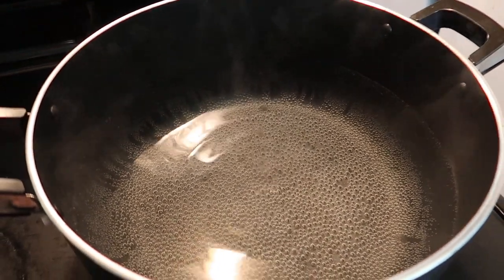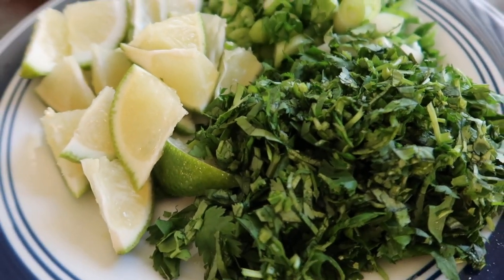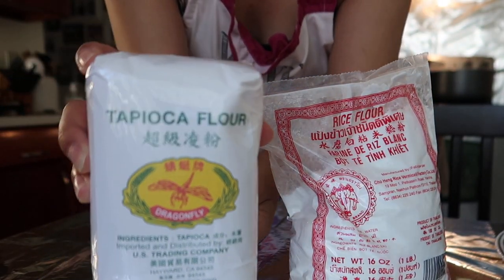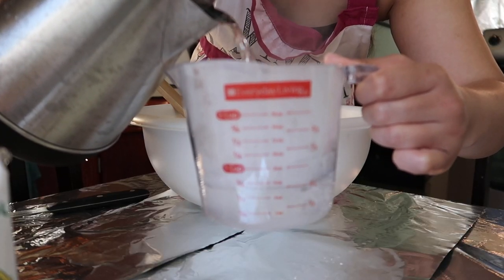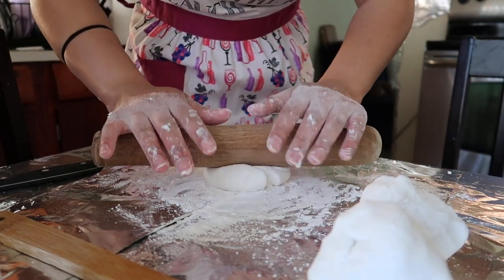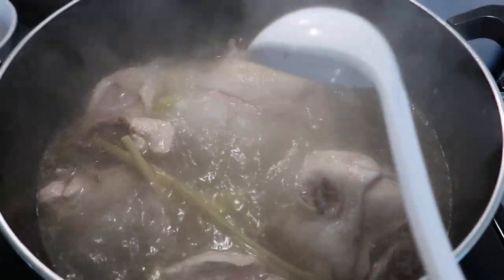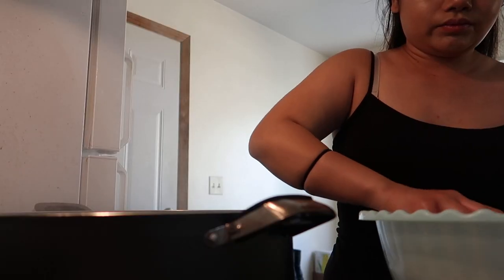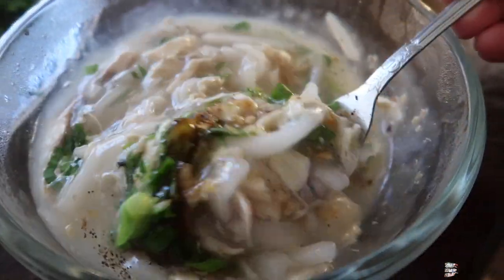Easiest Khao Piak Recipe (Hand Rolled Noodles)| Cook With Me | Dash of Liz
Easiest Khao Piak Recipe:

 For the Broth:
1 whole chicken, chicken quarter legs, or breast
3 stalks of lemon grass
4-5 cloves of garlic (optional)
2-3 tbs of salt
2-3 tbs of chicken broth powder

For the hand rolled noodles:
1 bag of rice flour
1 bag of tapioca flour

Condiments:
1 bunch of cilantro
1 bunch of green onions
2-3 limes

Note: Everyone has their own way of making this soup. I personally don't like taking forever to make the noodles, so this is just my quick and simple way of making this dish.
Thanks for watching, I hope you guys enjoyed this video and if you want to see more, LIKE this video, Subscribe to my channel, Click the notification bell, and  if you guys have any questions, leave me a comment below.

If you are new to my channel, WELCOME! My name is Liz! I share all of my lifestyle experiences, my interest, motherhood & best of all FOOD. I’m just an average Hmong American woman, from good old Wisconsin where I was raised and born by a single mom.  I am happily married to my wonderful husband for 5 years now and going on strong. I have a beautiful 3 year old daughter (Leona).  I am a very out going person, so I love family adventures, and exploring new things.  I would like to express myself more here on my channel.  I have so much to say and share that I hope as I continue to build this channel of mine that it brings some sort of value to you.

Current Camera:
Favorite Lighting Kit: